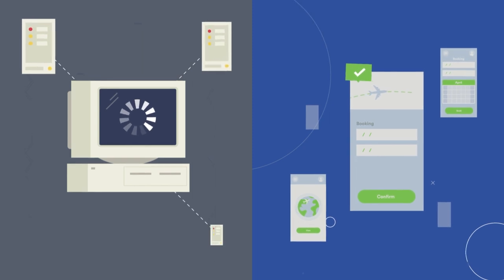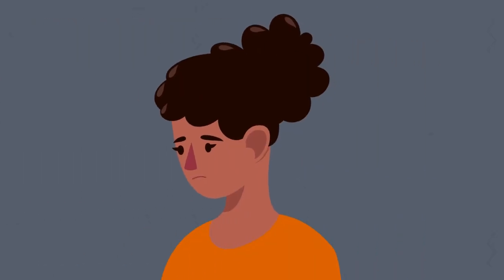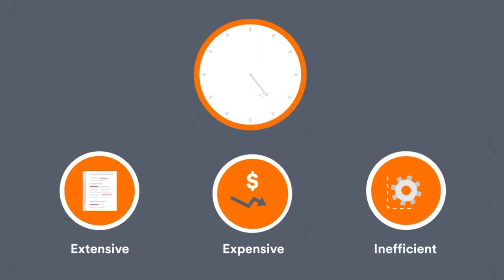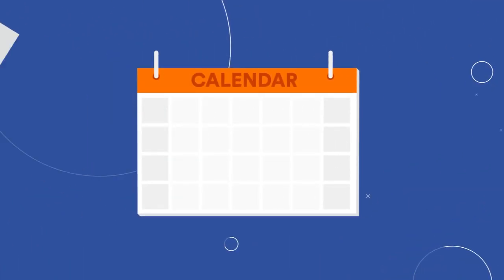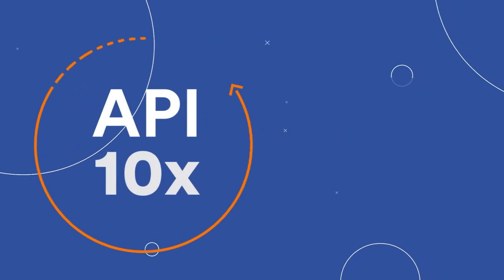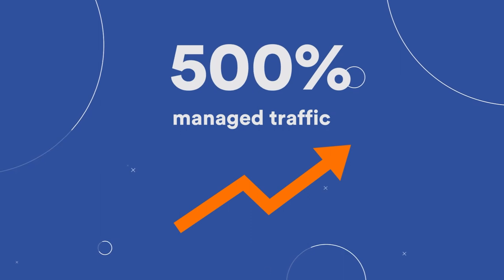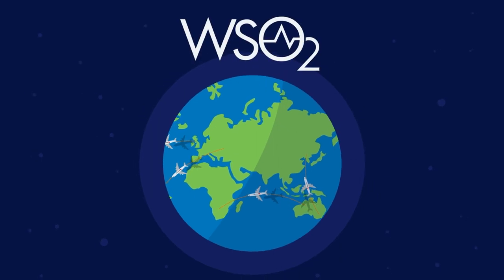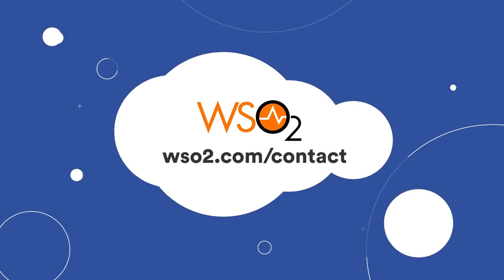Qantas APIs Take Flight with WSO2 Technology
Qantas chose the WSO2 Integration Agile Platform as its technology solution. Key factors in the decision were WSO2’s open source nature; flexible, hybrid deployment models; quality of customer support; and additional authentication capabilities. With the help of WSO2, Qantas re-architected its technology implementation around an API-first strategy. In order to meet all of the company’s requirements, it leveraged Agile development practices, RESTful APIs, microservices, and the cloud.